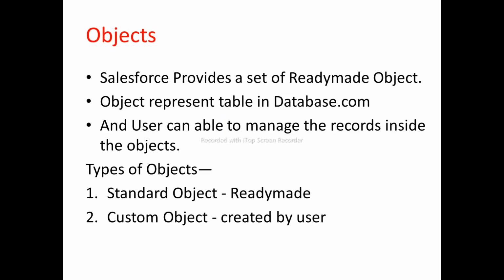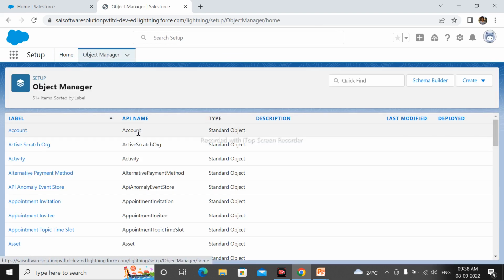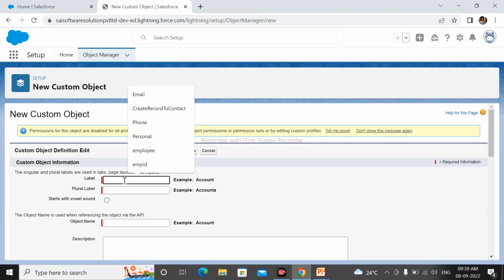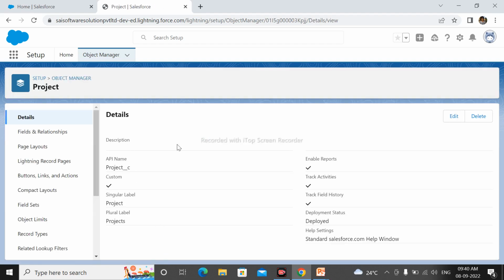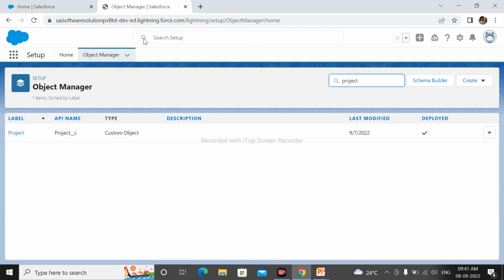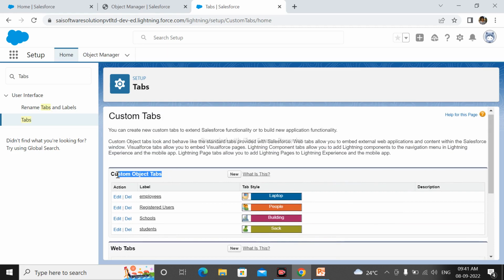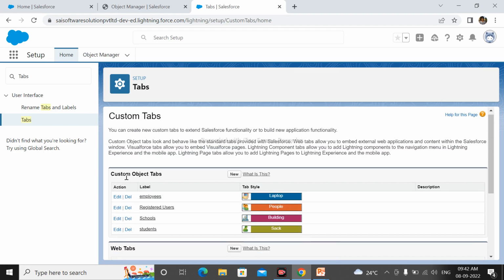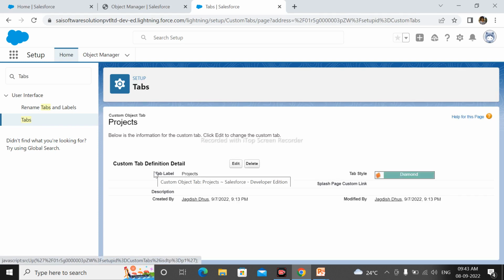Tutorial 5 : Objects in Salesforce | Tabs in Salesforce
In this video we discuss about Objects and Tabs in Salesforce

What is Objects in Salesforce.
How to Create Custom Objects in Salesforce.
Types of Objects in Salesforce - Standard Object , Custom Object
What is Tabs in Salesforce.
How to Create Tabs in Salesforce.
Types of Tabs in Salesforce - Custom Object Tab, Web Tab, Visualforce Tab, Lightning Page Tab, Lightning Component Tab